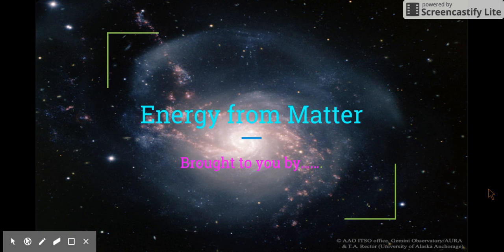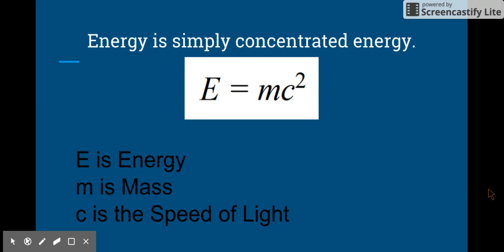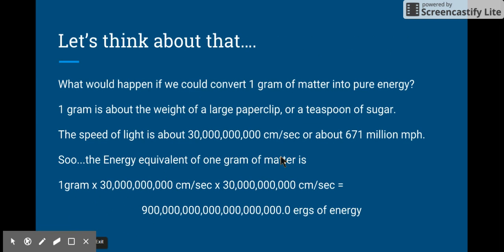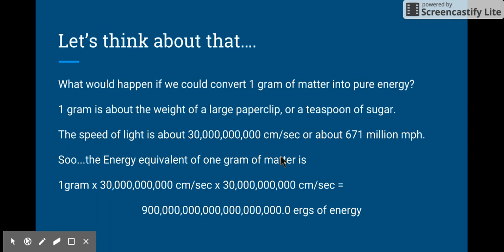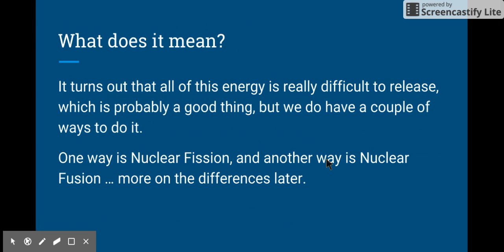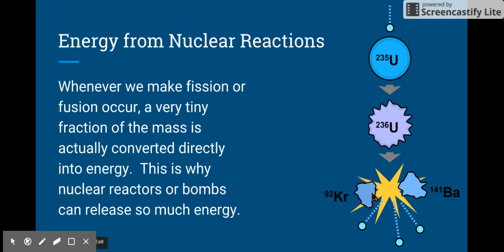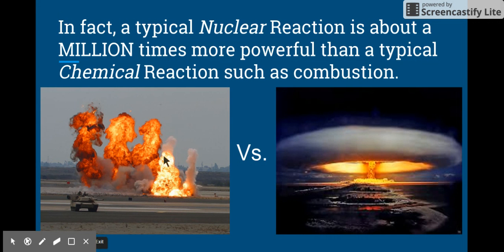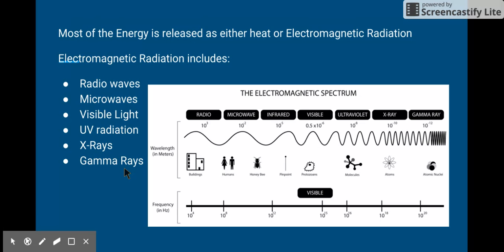Energy From Matter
A brief introduction to the reason behind the power of nuclear reactions.